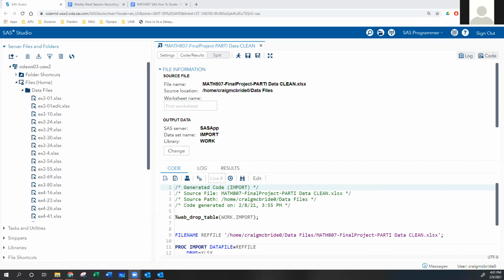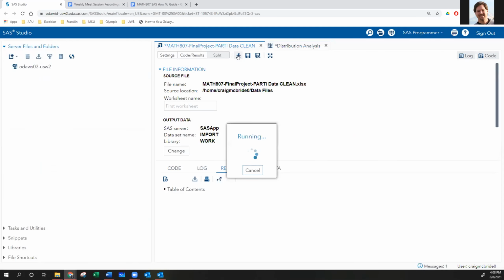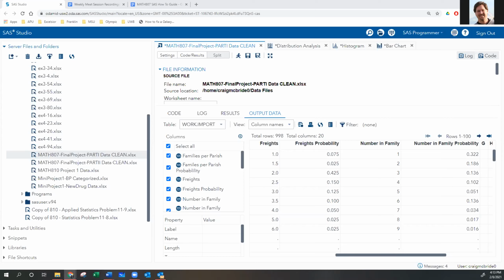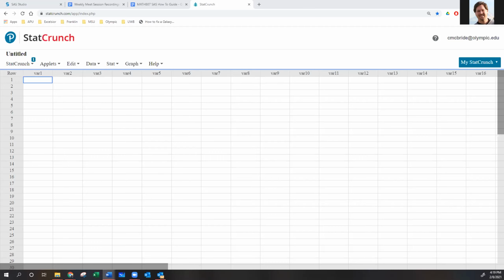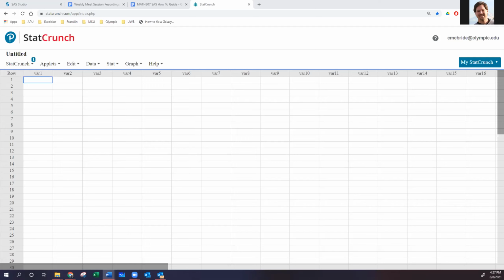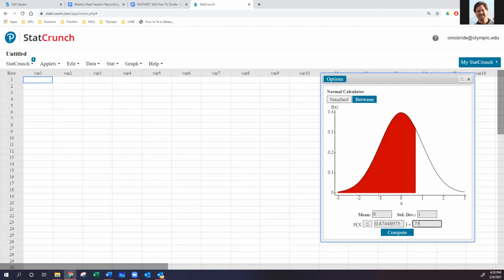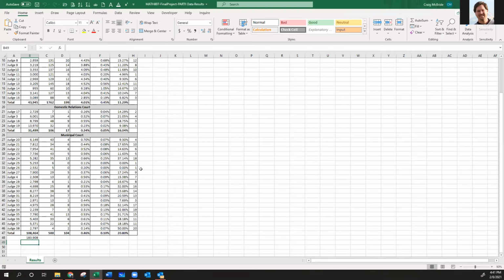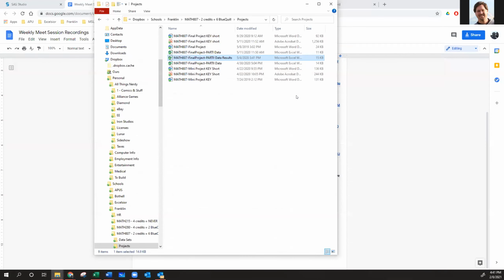Franklin MATH 807 Week 6 Session 1 2021 02 08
Discuss the final project